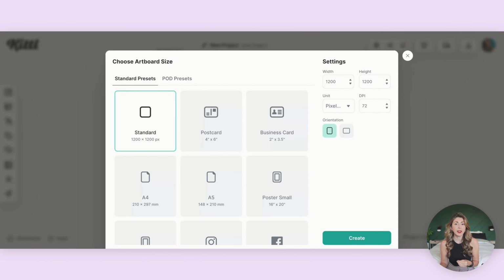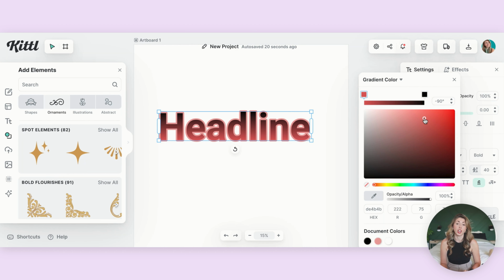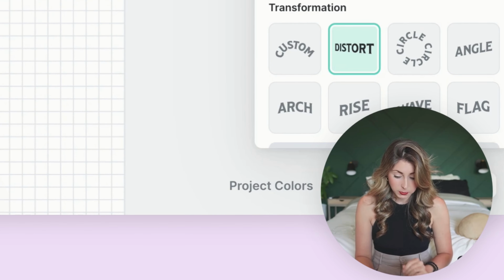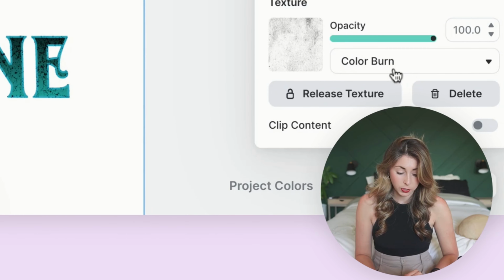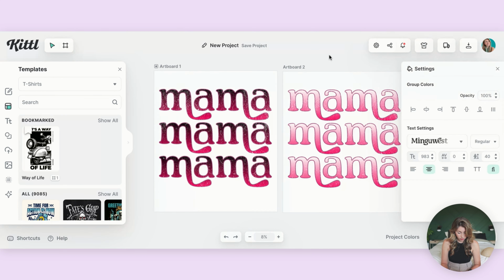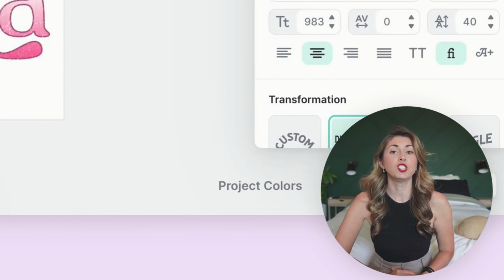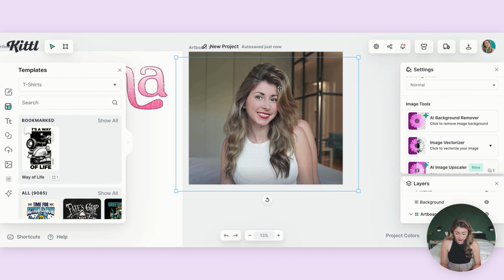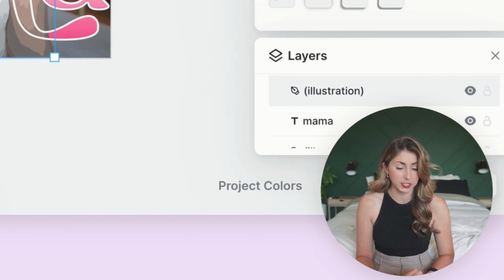15+ KITTL TIPS AND TRICKS | Kittl Tutorial from beginner to PRO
15+ KITTL TIPS AND TRICKS | Kittl Tutorial from beginner to PRO

Maximize your design potential with this Kittl tips and tricks tutorial, which will totally level up your Print on Demand game and take your design skills to new heights.

Kittl Tutorial 2024 for Beginners

In this video I cover:
✅ Text effects and color palettes
✅ Elements and Artboards
✅ Outlines and Grid
✅ Layers and Textures
✅ Kittl AI and Mockup tools
and more!

- DISCOUNT LINKS

✨ PRINTIFY (+get 1 free month of premium membership with code "cuonline")

00:00 Intro
00:31 POD Presets
00:49 Text Effects
01:42 Element Border
02:04 Text Gradient
02:24 Color Palettes
03:35 Grid
04:34 Glyphs
05:42 Texture
06:25 Align Elements
06:58 Artboards
07:58 Mockup Creator
09:28 Outlines
10:23 Layers
10:54 Background Remover
12:28 Image Vectorizer
13:16 Outro